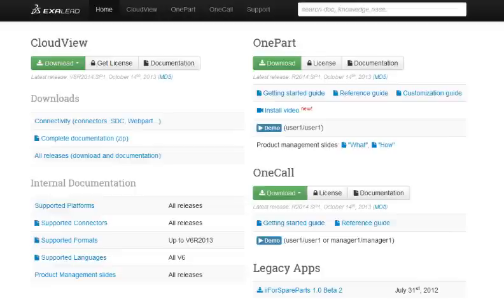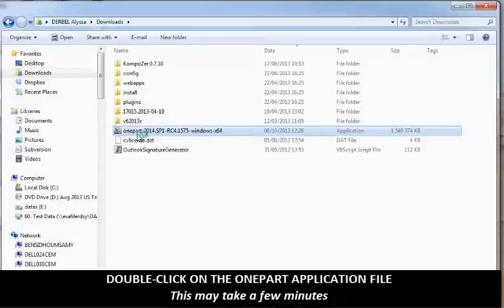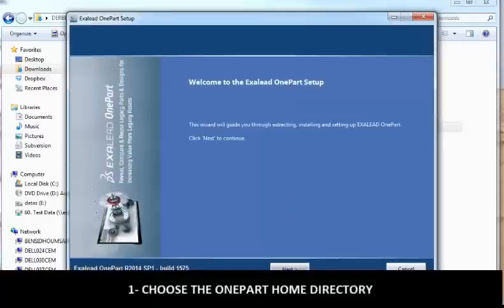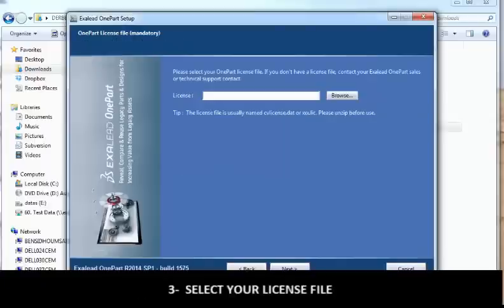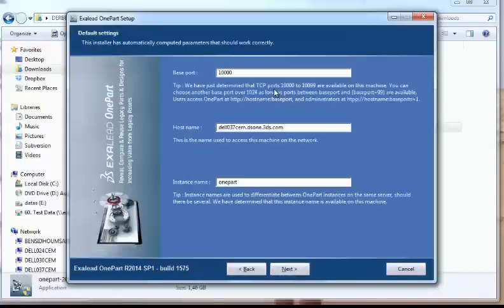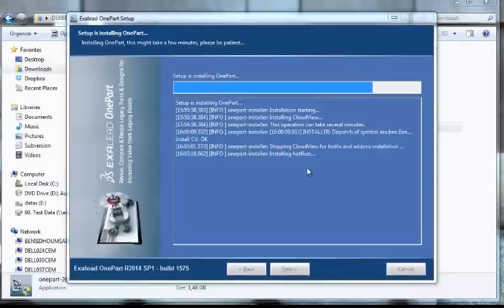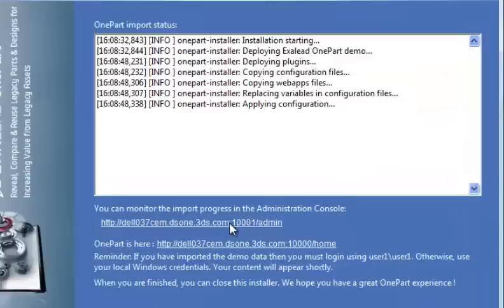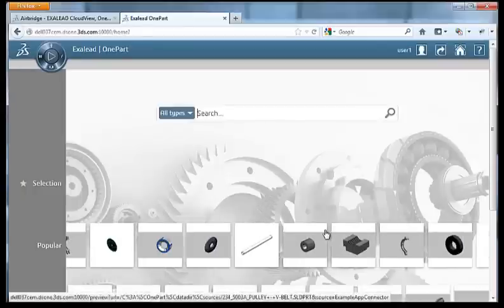How to install EXALEAD OnePart in 3 minutes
Got 3 minutes? Watch how easy it is to install EXALEAD OnePart

EXALEAD OnePart searches for and discovers legacy data assets managed by design and engineering functions. This packaged solution is based on the proven indexation, advanced Web semantics, and in-context information access technologies of EXALEAD CloudView™.

EXALEAD OnePart:

-Easy to use for engineers and designers
-Intelligent export of contents and structures from CAD files
-Support of multiple file formats
-Connectors for various sources (file servers/PDM/PLM)
-Simple and agile installation

This video will take you through the OnePart installation and setup the demo data so you can start playing with OnePart right away.